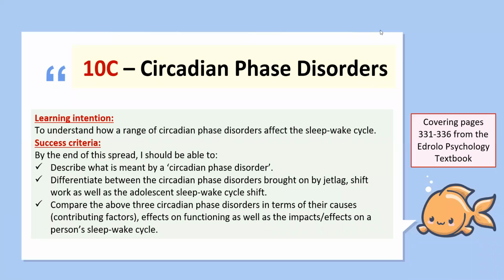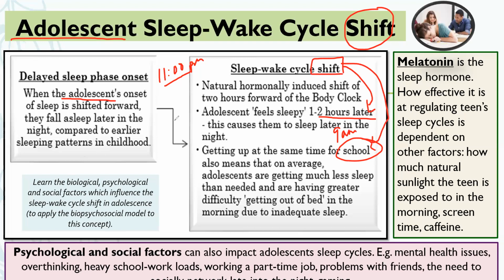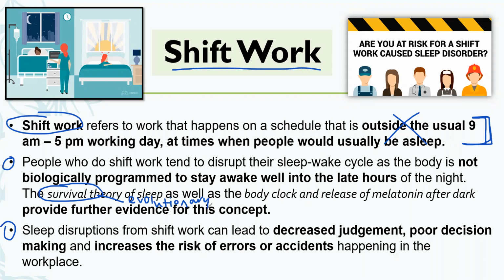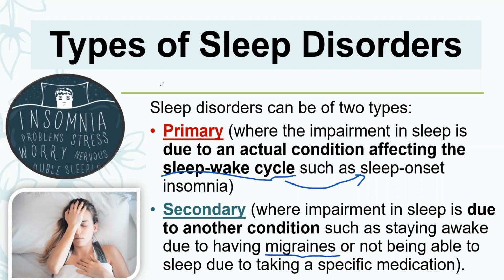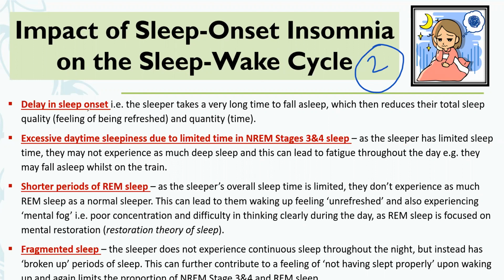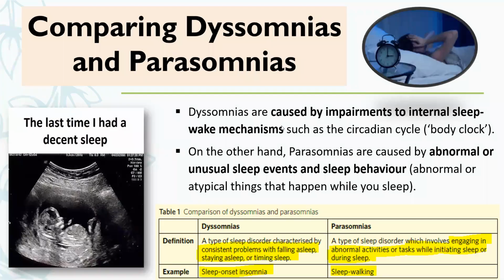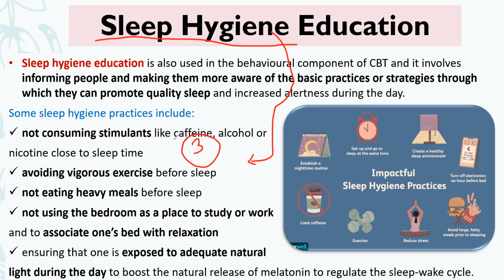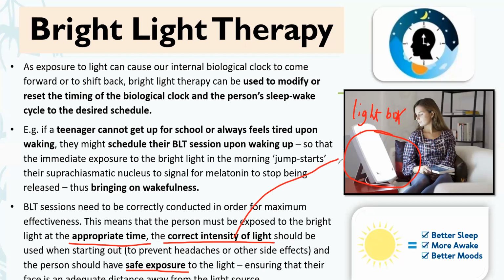Circadian Phase Disorders, Sleep-Onset Insomnia & Sleep Walking, and CBT & Bright Light Therapy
This lesson covers Spreads 10C, 10D and 10E.